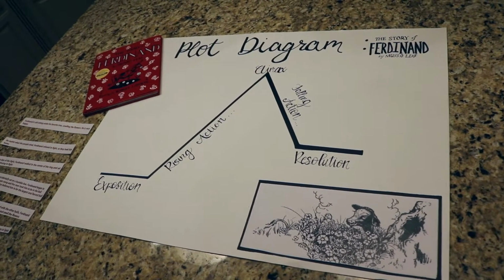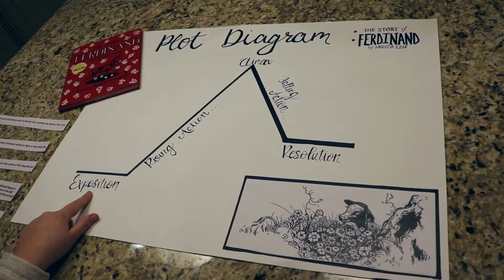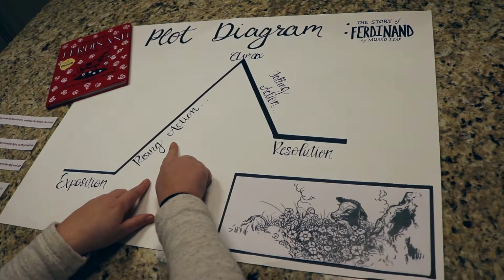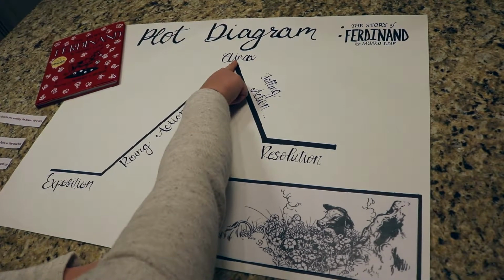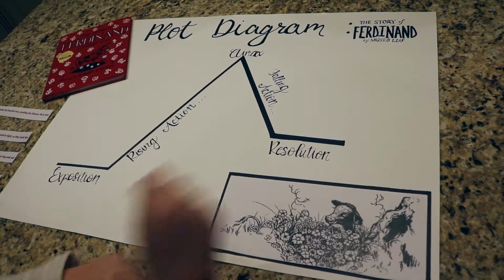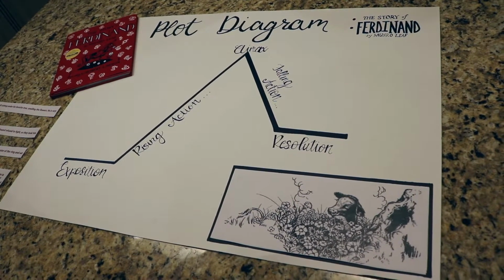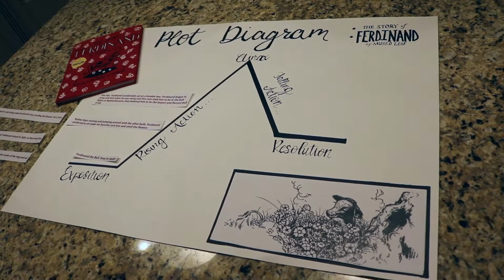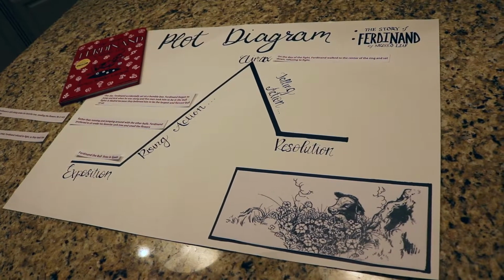Cassidy Breeding_EDC 317